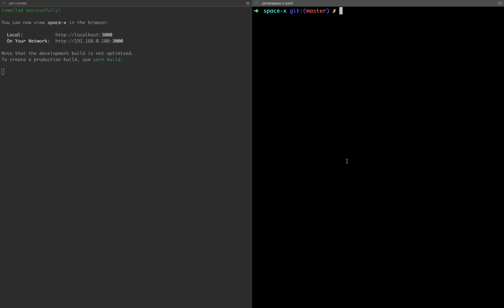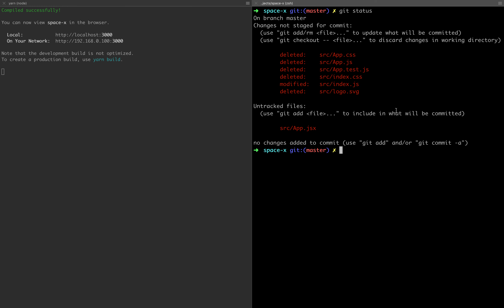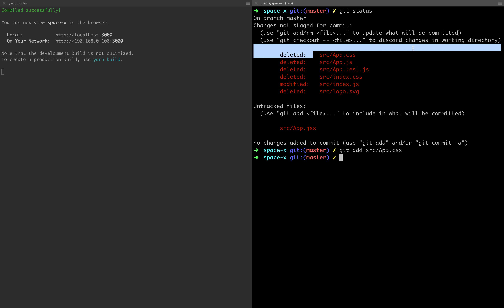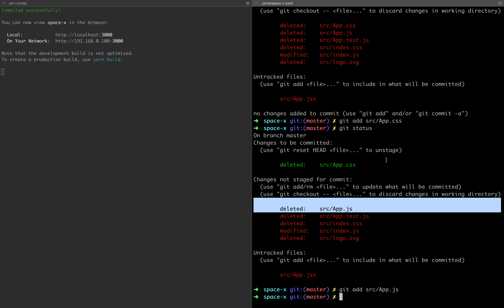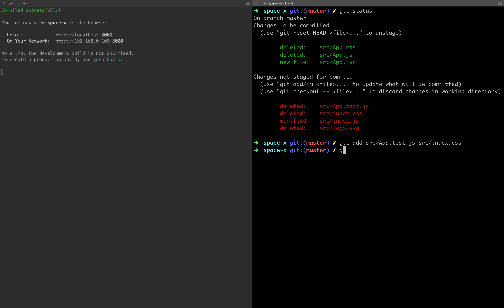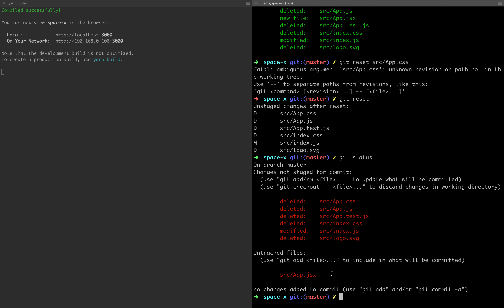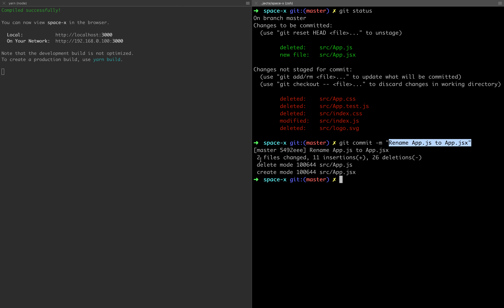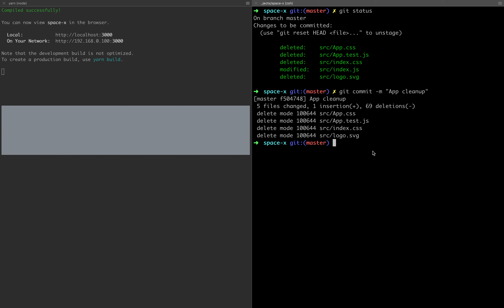10 Git stages demo